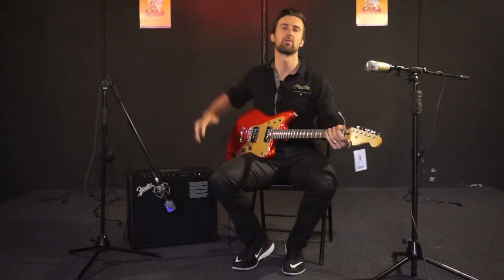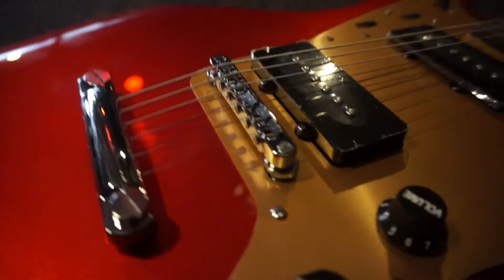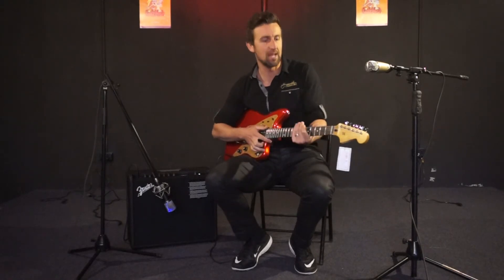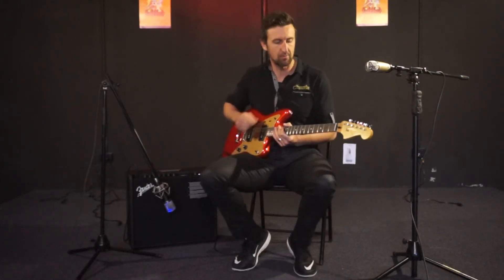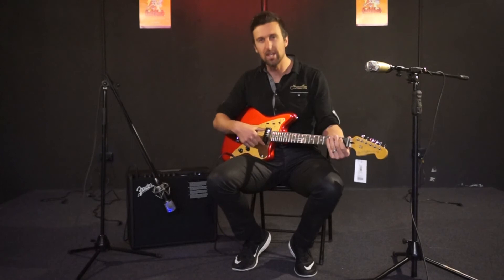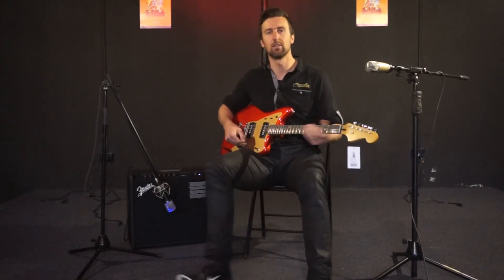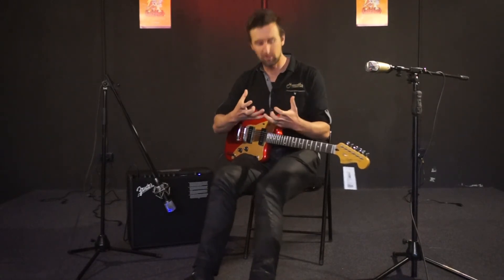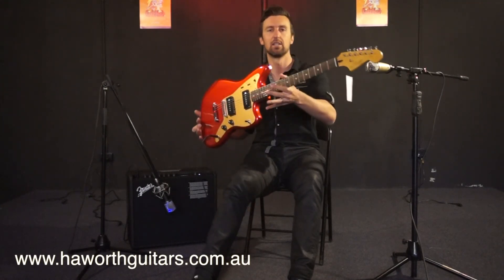FENDER SQUIER DELUXE JAZZMSTER ST CANDY APPLE RED - QUICK REVIEW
Body wood: Alder
Neck wood: Maple
Fretboard wood: Rosewood
Neck shape: Comfortable C
Tuners: Vintage style
Pickups: Dual Jazzmaster Singlecoils